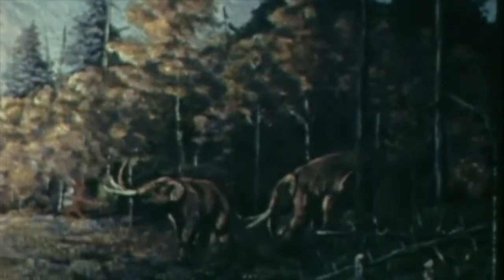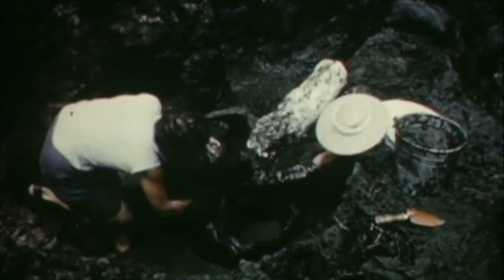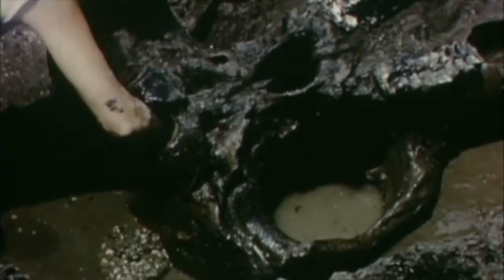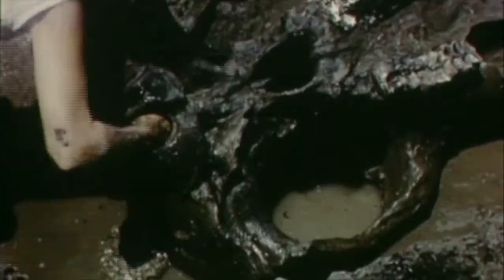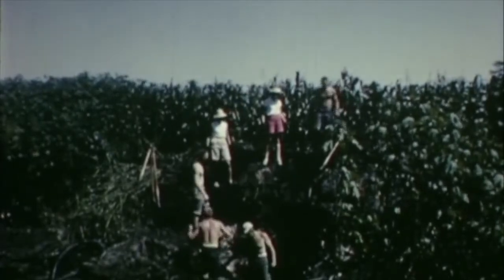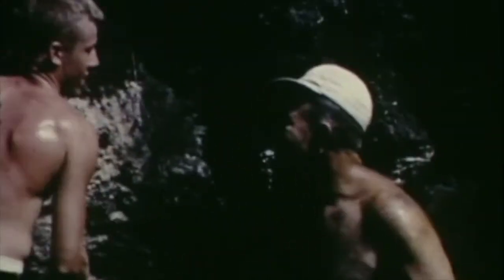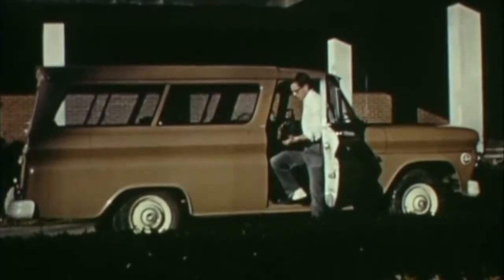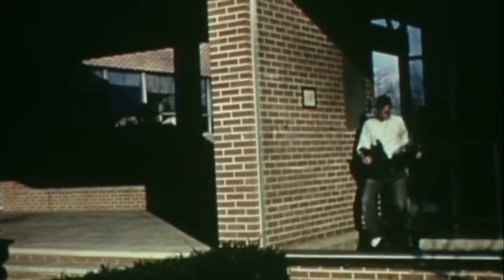Wells Mastodon 1960 teaser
This is a selected set of clips from the 1960 documentary of the Wells Mastodon dig undertaken by the Joseph Moore Museum, Geology and Biology departments at Earlham College.  The full video is available for viewing by request.